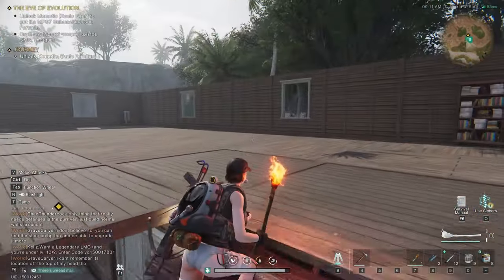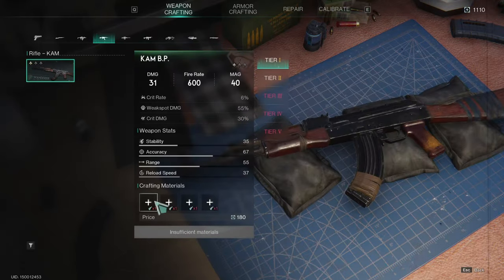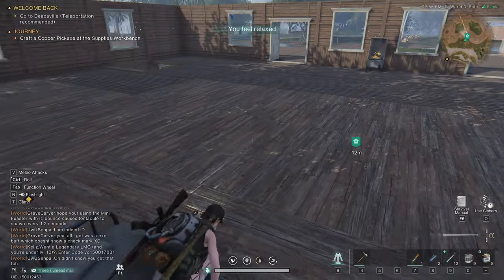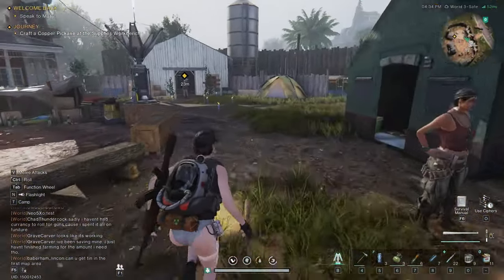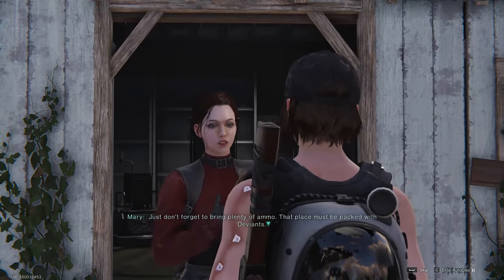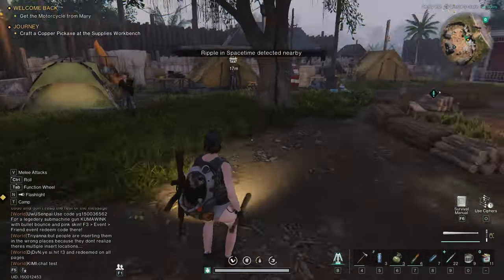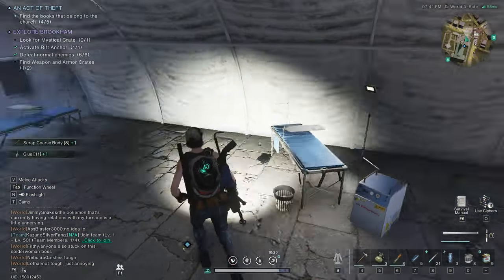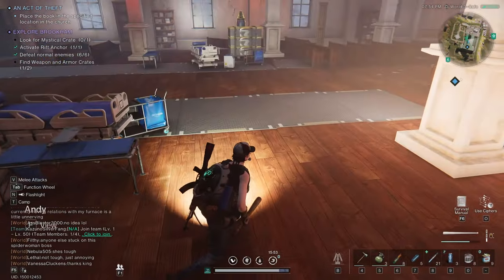ONCE HUMAN - I'm Enjoying this Game - Open-World Multiplayer SCI-FI Survival Game Play